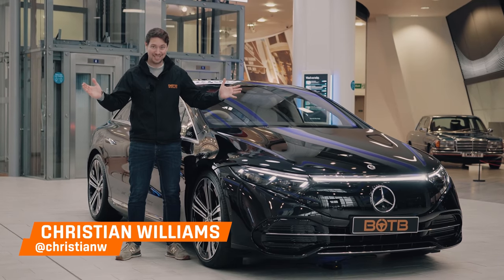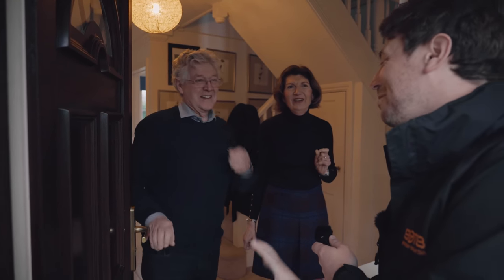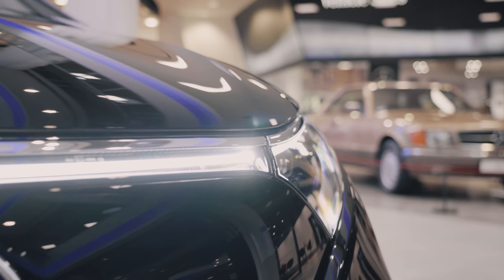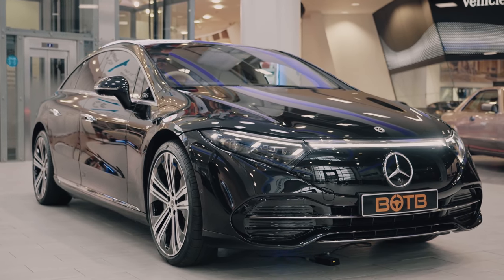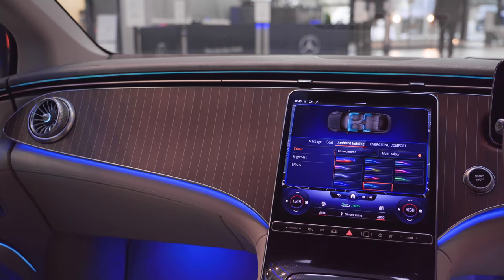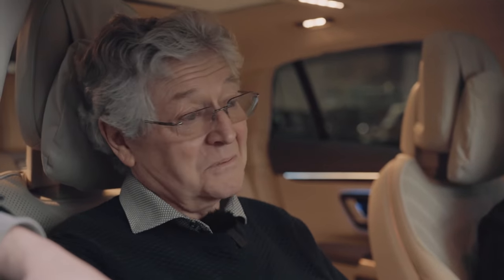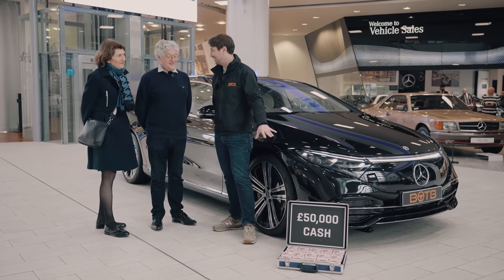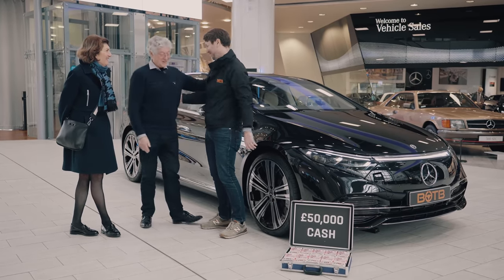“Too Much To Take In!” £100,000 Mercedes EQS + £50,000 Cash! BOTB Dream Car Winner Robert Bowler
Win your Dream Car with BOTB | Enter the BOTB Dream Car, Midweek Car & Lifestyle Competitions from just 25p | Join our list of winners!

It was Tuesday morning and Christian was up bright and early to surprise this week's Dream Car winner, Robert Bowler with a brand new £100,000 Mercedes EQS450+ AMG Line! As this Mercedes is so new, we couldn't take the car to Robert, so we just had to take Robert to the car!

Standing at his local Mercedes-Benz, admiring the sleek lines and impressive interior of the stylish saloon, Robert exclaimed "I didn't even think there was any in the country!" Being a car fan, Robert had done his research on the EV beast and was already impressed by its almost 500 mile range!"It's amazing - it's beyond anything I could have wished for!" As one of Mercedes most luxurious cars, there are over 130 different lighting options inside as well massager seats and a centre console that looks like something from a sci-fi film!

But the surprise wasn't over yet, as Christian lifted the boot to reveal he had also won a massive £50,000 cash!

Congratulations Robert and Rachel!